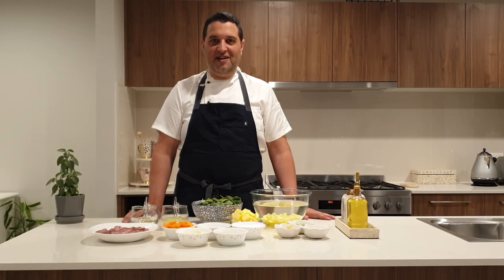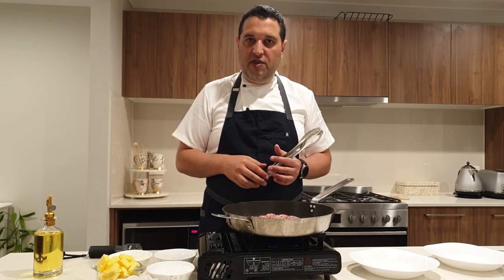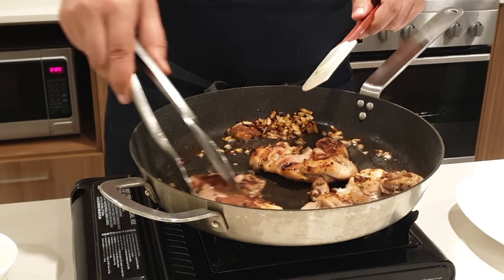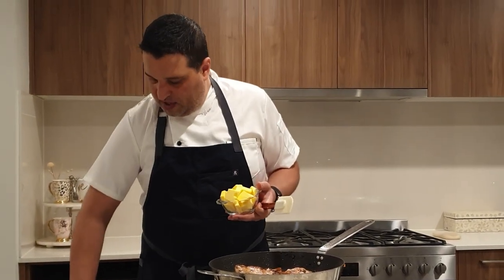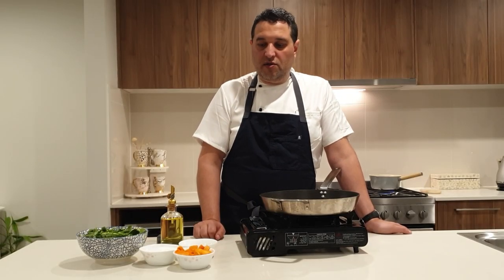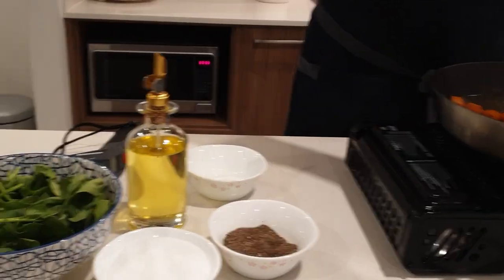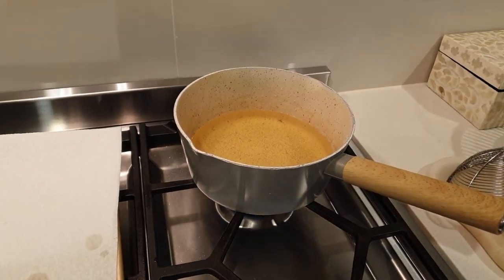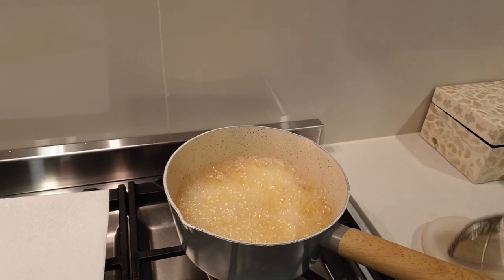Chicken with sweet and sour sauce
@gordonramsay heres that chicken you ordered